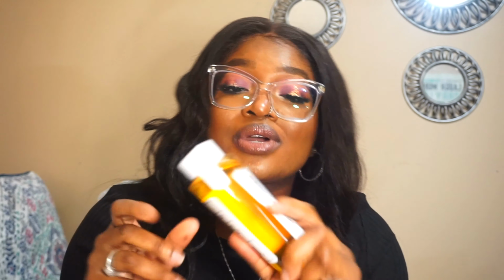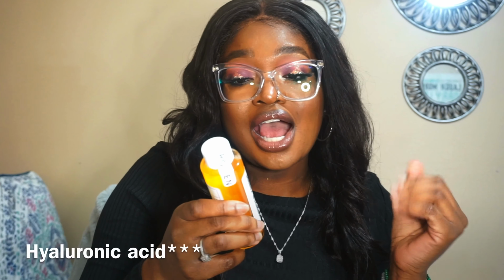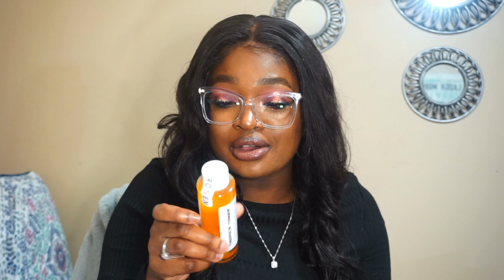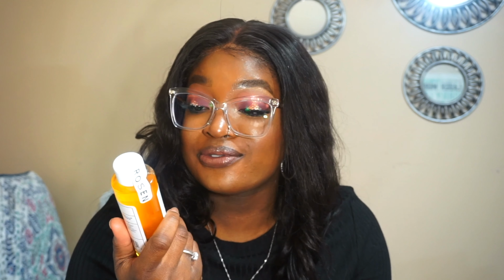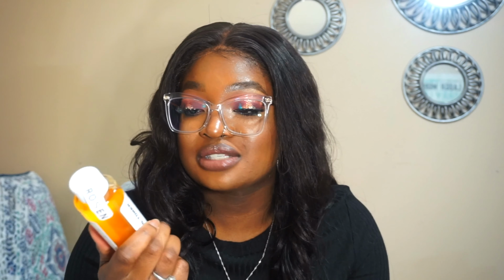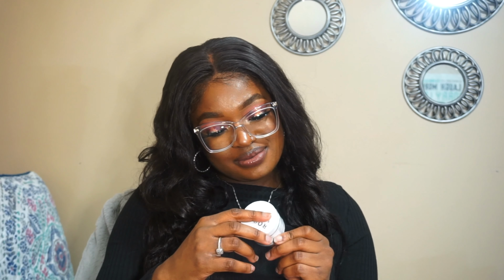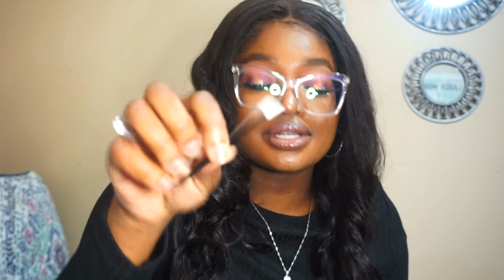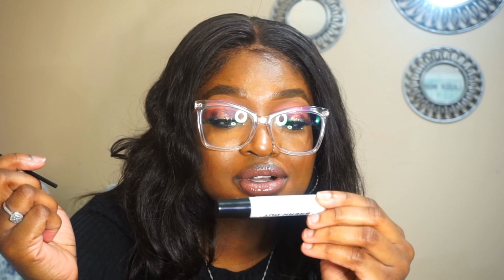Unboxing Black-owned ROSEN Skincare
I do an unboxing of a black-owned skincare line named Rosen Skincare I came across on twitter where they mentioned it was sold on targets website. I had to go to the home website to get the products I needed anyways, BUT it’s about where I got to not how I got there lol. This video is basically a first impressions and informing you about the products. By the time I edited this video I had been using these products a little over 3 weeks so definitely look for a 1 month update/review. I hope you find this video helpful and informative. I forgot to list all the prices of each product so I’m going to list them below👇🏾👇🏾👇🏾

…Products…
Paloma serum $14
“Break-out” $12
Enzyme scrub $18
Tropics toner $18

My names Jada and thank you so much for taking the time to watch my videos. Like👍🏾 Comment🗣 Share📲

🎵: Chuki Beats